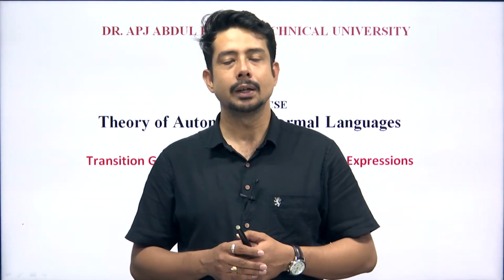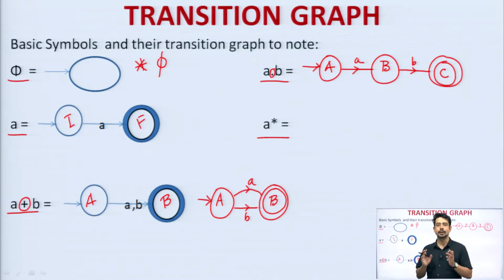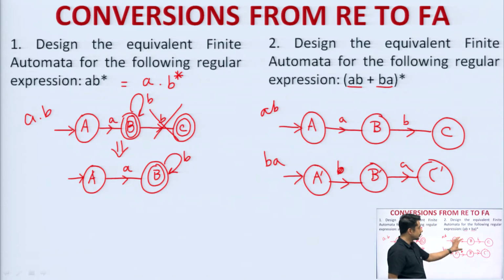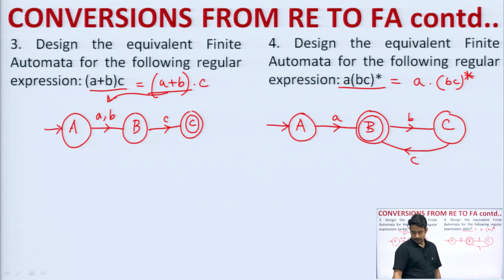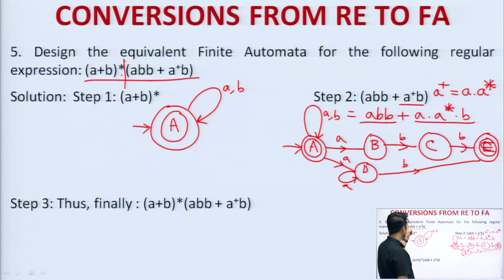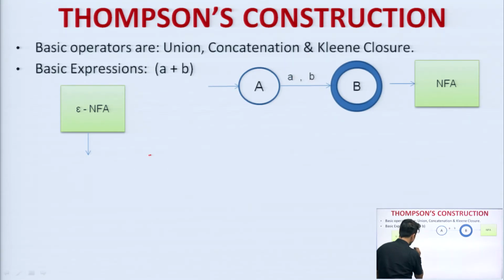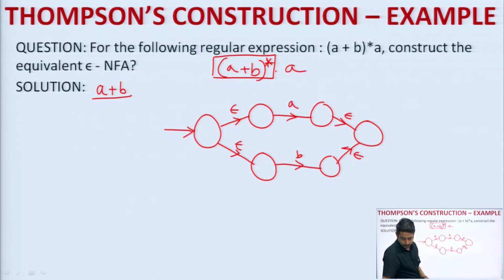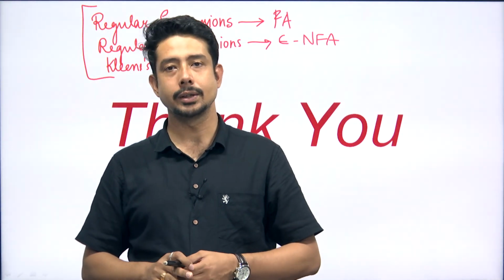Theory of Automata & Formal Languages | Transition Graph, Kleen’s Theorem | AKTU Digital Education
Theory of Automata & Formal Languages | Transition Graph, Kleen’s Theorem , Regular Expressions And Its Definition With Examples |